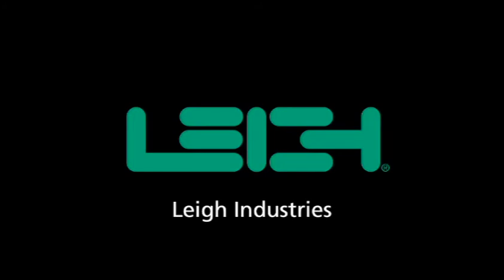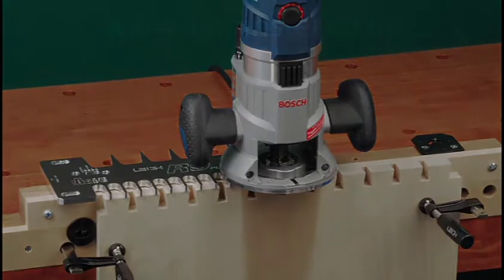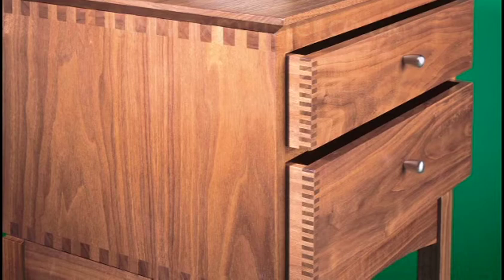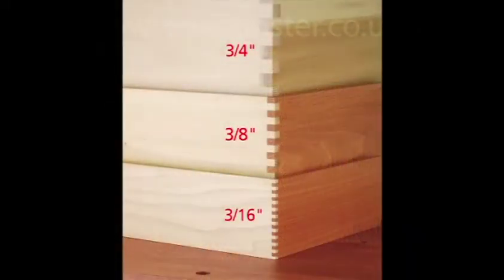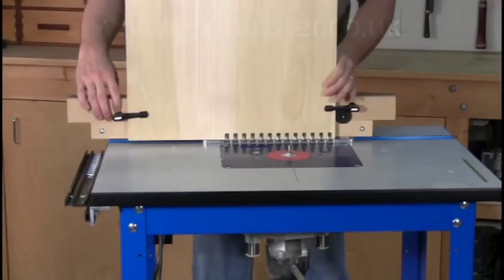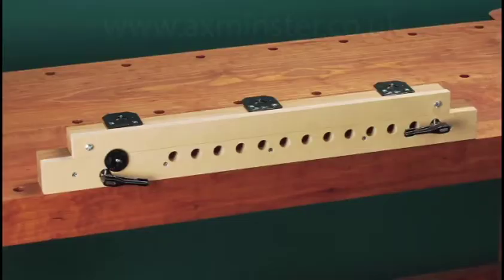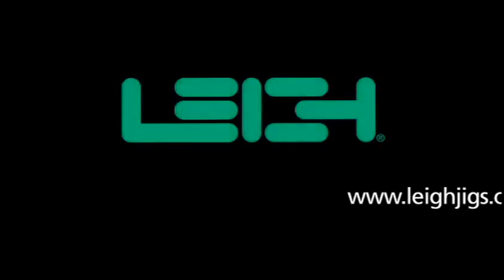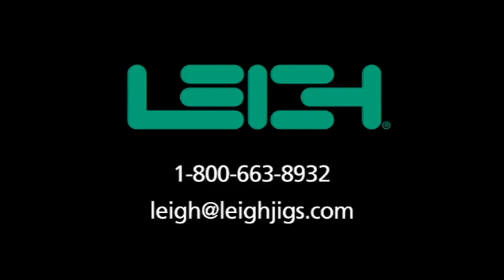Leigh R9 Plus Joinery System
The new Leigh R9 plus joinery system uses a precision CNC machined template along with new template positioning technology for the fast and accurate routing of through dovetails and box comb joints.

The R9 plus can produce three sizes of box comb joint and three sizes of through dovetails, all on boards of any width. Perfect joint fit is guaranteed and repeatable, with the patent pending Leigh e10 guide bush.

The real bonus of this system is that you can choose the way you use it. Either use the jig with your router freehand or flip it over and use it on your router table, both methods offer perfect dovetails or box comb joints.

The jig simply fits onto your own shop made wooden beam which can be made to any length required.

Standard equipment includes: R9 template, three pin plates, two F style clamps, adjustable side stop, hardware for beam assembly, 80-8 dovetail bit (1/2" x 8°), 160 straight bit (1/2" x 1-1/4), 1/2" -8mm collet reducer (172-8) e10 elliptical guidebush for joint fit adjustment and an illustrated user guide.

One size of dovetail can be produced using the supplied 80-8 dovetail cutter and two other sizes can be produced by purchasing additional Leigh cutters70-8 and 75-8. Box joints in 3/8", 3/4" and 3/16" sizes can be produced by purchasing cutters of 3/8" and 3/16" diameter.

An accessory kit is available containing all the cutters for producing these additional joints. N.B. Some routers may require a suitable guide bush adaptor to enable fitting of the e10 eliptical guidebush, also the Leigh 160 cutter is 1/2" shank